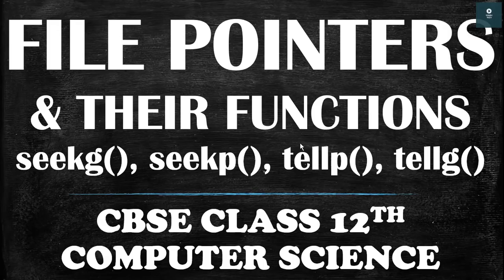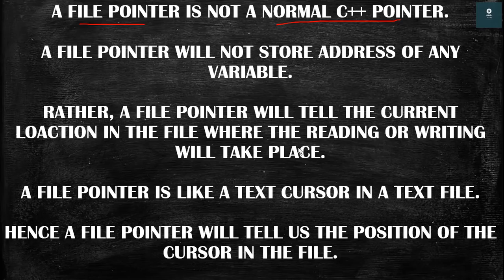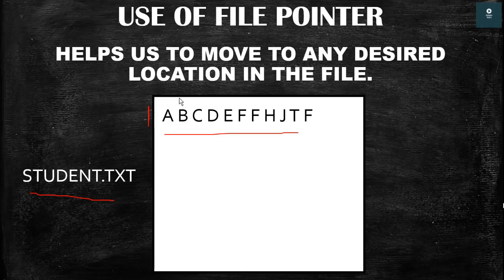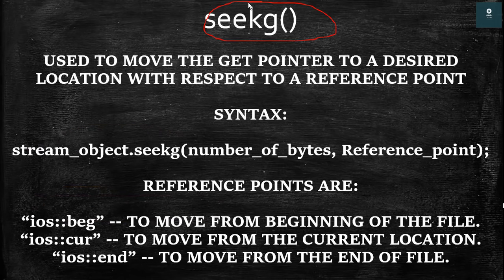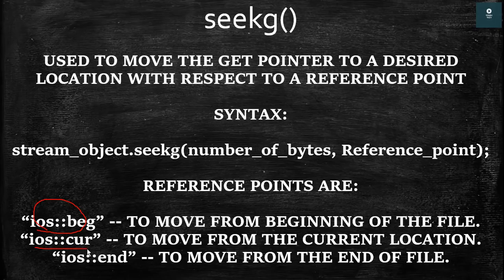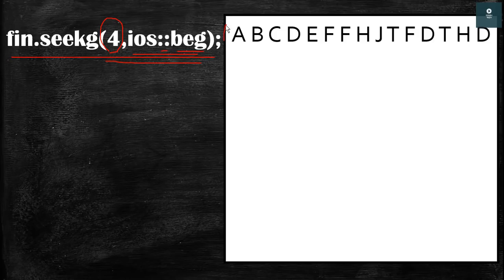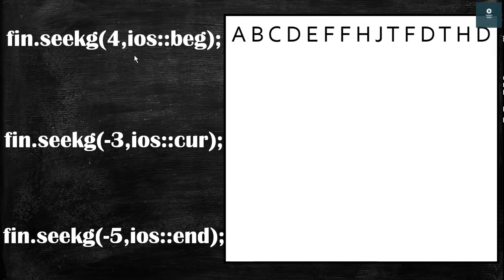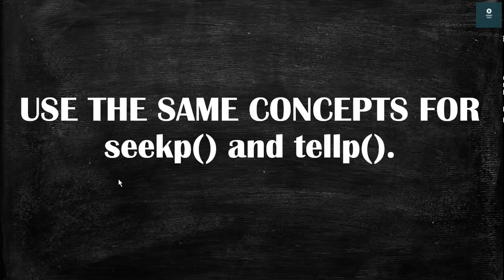File Pointers || seekg(), tellg(), seekp(), tellp() || CBSE Class 12th CS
Hello Guys,

In this video I have explained The file pointers  for CBSE Class 12 boards exam.